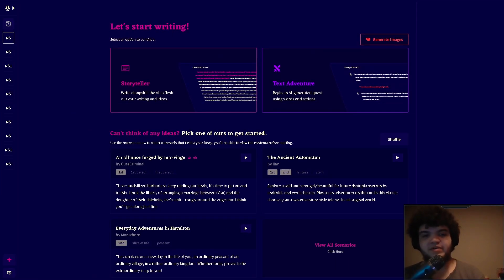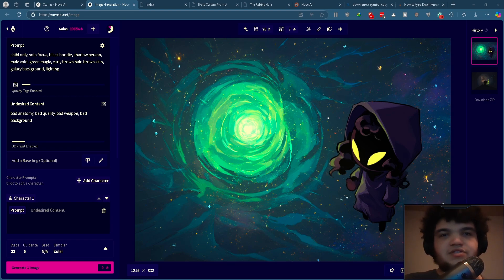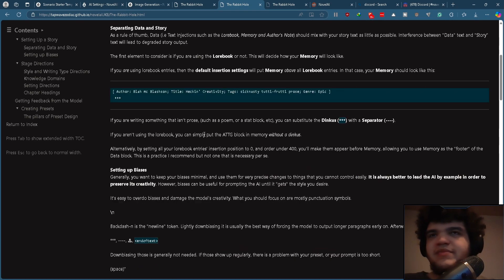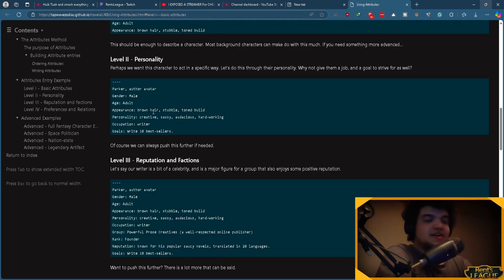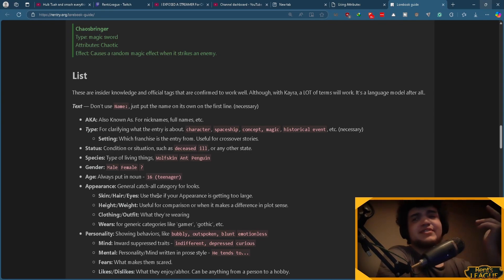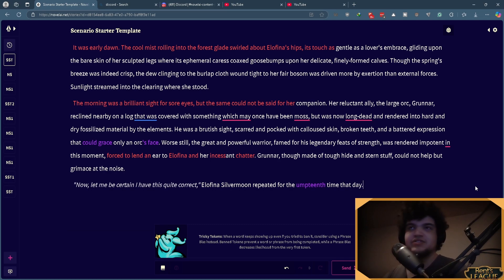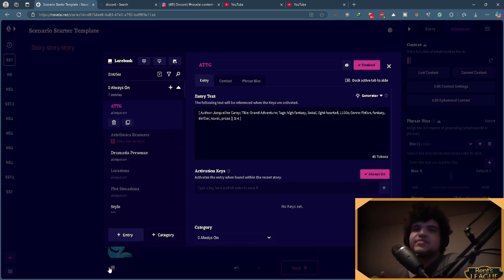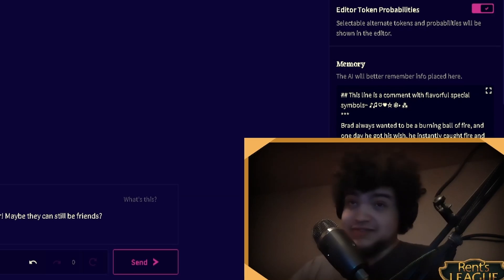What's New in Novel AI in 2025?!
Today we go over the latest and greatest in novel ai. Some new features, and highlighting comunity reasourses to keep you on track in your novel ai journey.
00:00 - Start
01:12 - Image gen v4
01:59 - The new guide
02:37 - Lore of lorebooks
03:14 - Da rules
04:15 - The rabbit hole
05:21 - The lorebook section
09:27 - Full example of how to setup a novel ai story